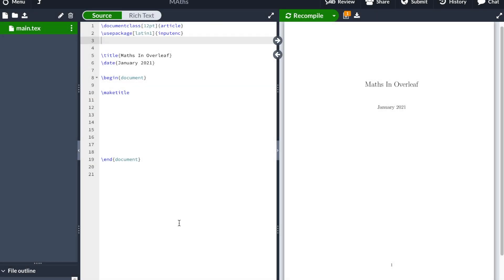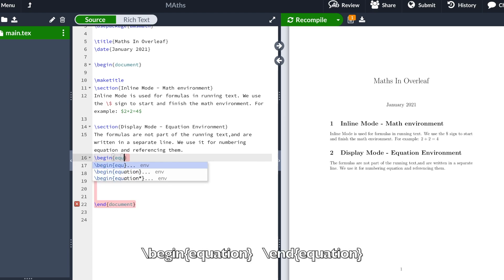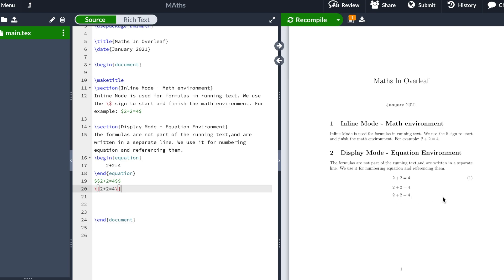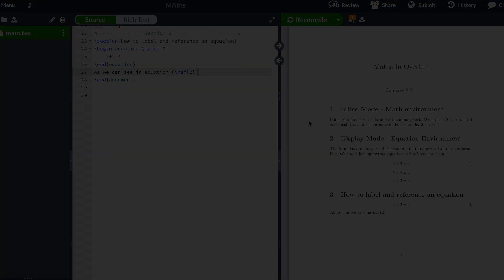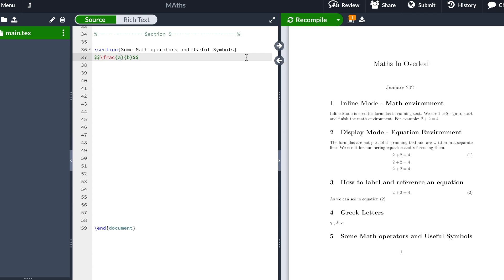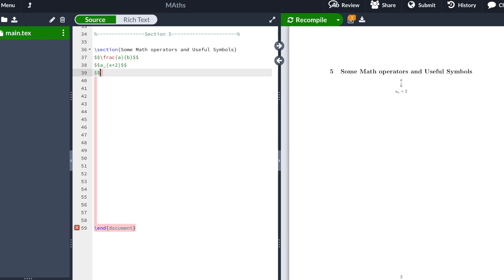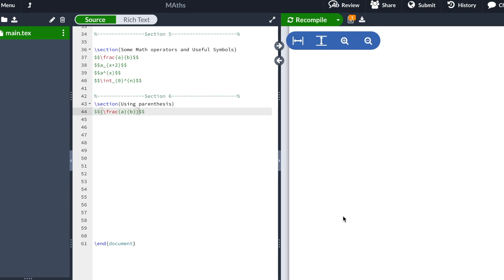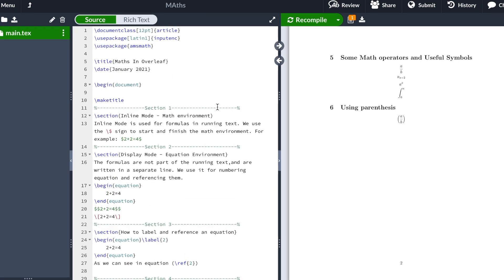Math equations in latex with overleaf. Complete and Simple tutorial!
Hello Everyone! In this Video I teach you how to write Math equations in latex with overleaf. Complete and Simple Tutorial! Learn how to write math in Latex. I show you step by step how to start from zero writing math equations in LaTeX with Overleaf. By watching this video you will have the essentials to start writing your math homework in latex with overleaf and why not, your research paper and assignments. I hope you enjoy it and find it useful!

We offer two membership options:
Supporter – for those who simply want to back the channel.
📣Note: For more symbols, greek letters and/or formulas, you can check the syntax in:
✅ Learn how to write math equations in LaTeX with Overleaf!
🎬 In this video I cover the following topics, so you can start writing your math assignments in LaTeX:
🕘 Timestamps:
👋 Introduction - amsmath package in Latex 0:00
📊Inline Mode-Math Environment in Latex: 0:38
📊 Display Mode-Equation Environment in Latex: 01:08
📊 How to Label  and reference an Equation in Latex with Overleaf: 02:56
📊 Greek Letters in Latex: 04:03
📊 Some Math operators and Useful Symbols in Latex: 04:48
📊 Using Parenthesis in Latex: 07:31

Thanks!